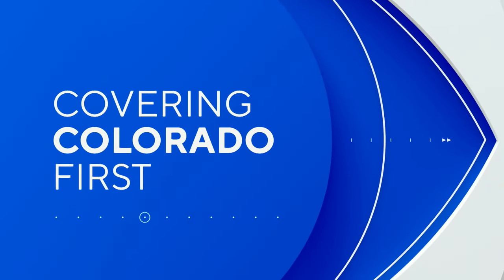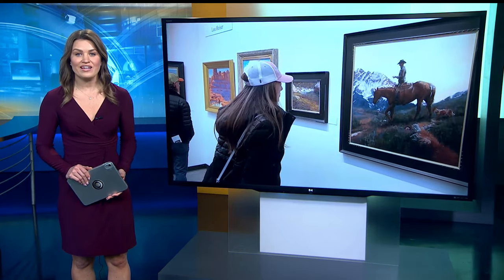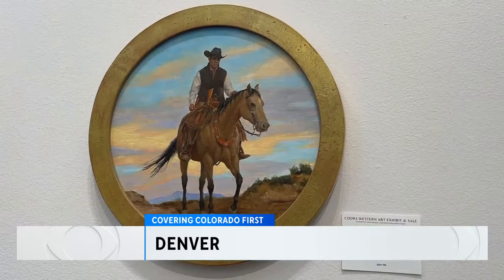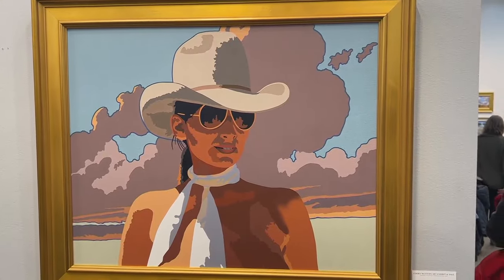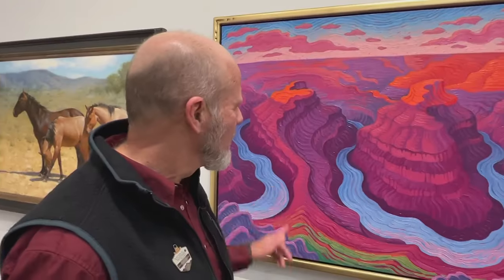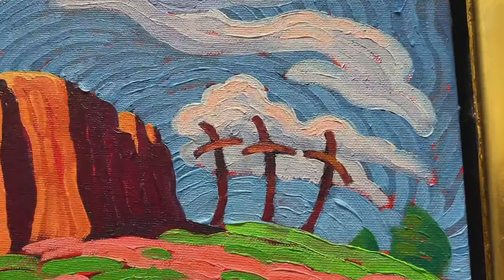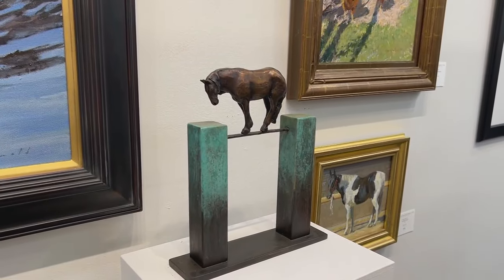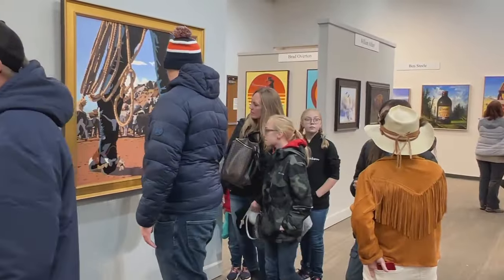Coors Western Art Show features over 70 artist from around the nation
Down the hall from the rodeo and the petting zoo at the National Western Stock Show in Denver is one of the most prestigious Western art shows in the world. For over 30 years, cowboys on canvas have joined those in real life at the Coors Western Art Show.